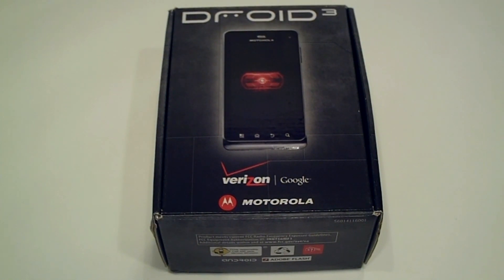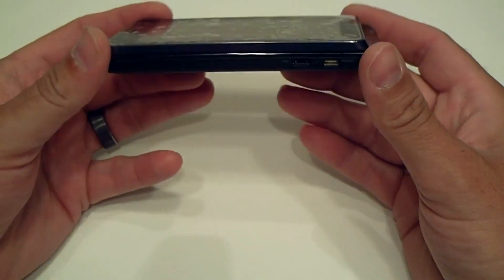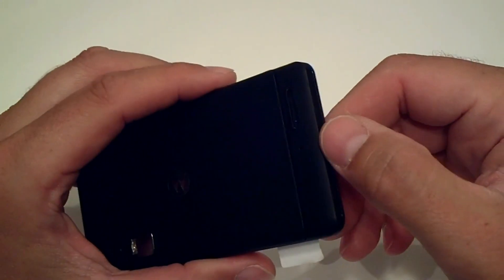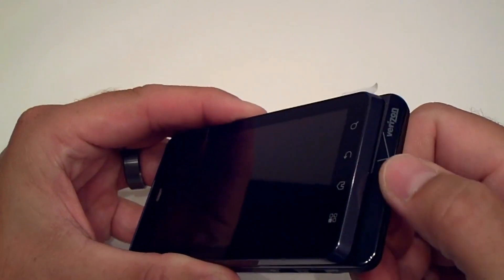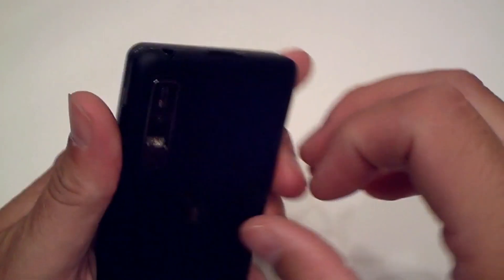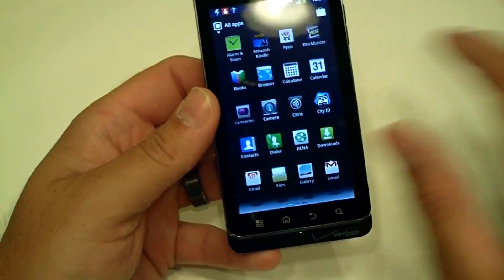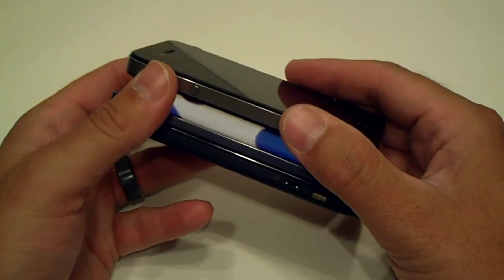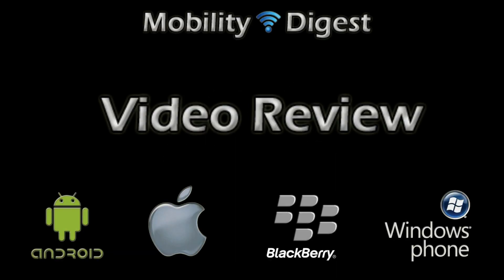Mobility Digest Video Unboxing Motorola Droid 3.avi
Mobility Digest Reviews: Unboxing the Motorola Droid 3 by Verizon Wireless. Running on Android 2.3 Gingerbread and packing a dula core processor and 4 inch qHD 960x540 display. 8 megapixel camera will capture 1080 HD video. 16GB of on board memory expandable to 48GB with a 32GB microSD Storage Card.